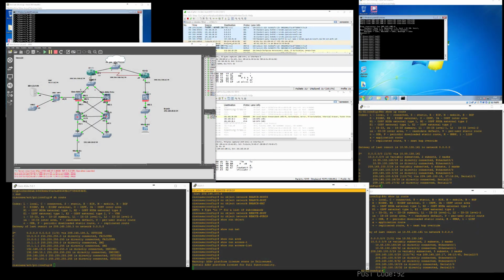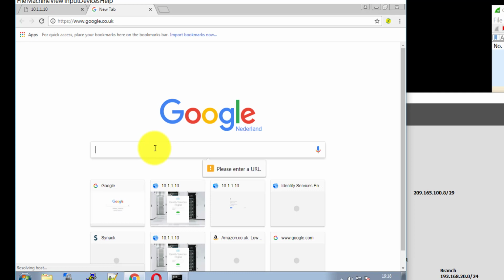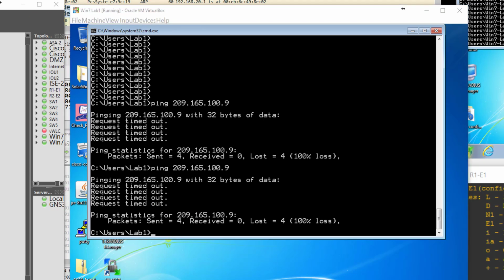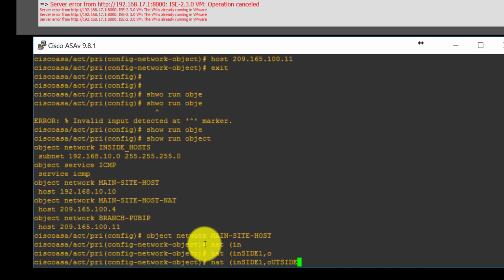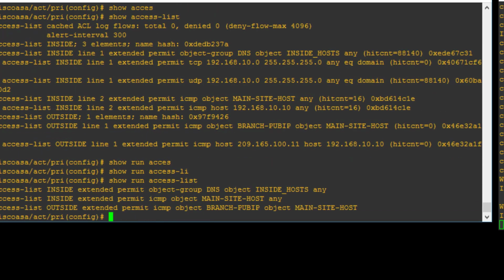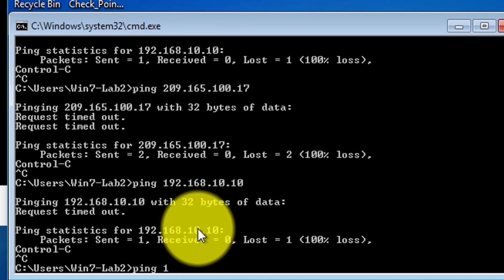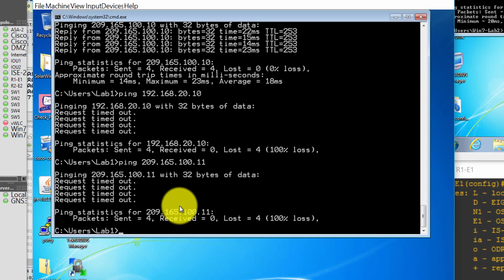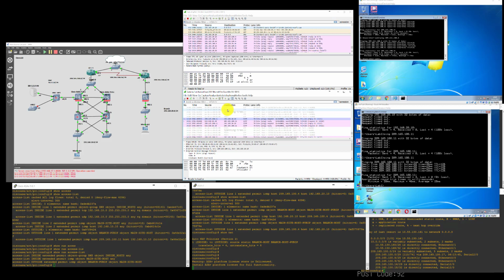Cisco ASA Object NAT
This video demonstrates how object NAT can be used on Cisco ASA Firewalls.